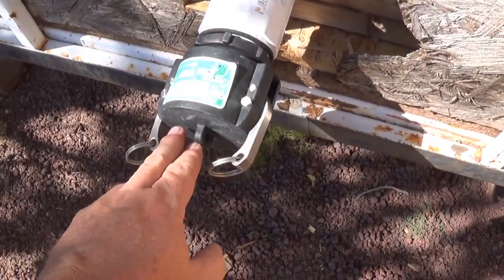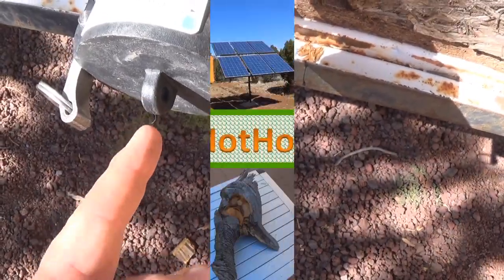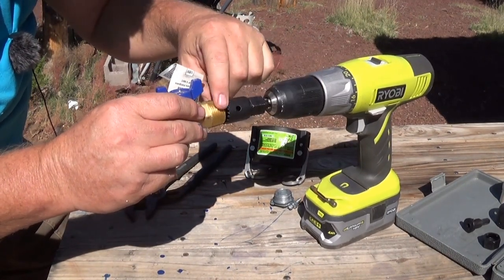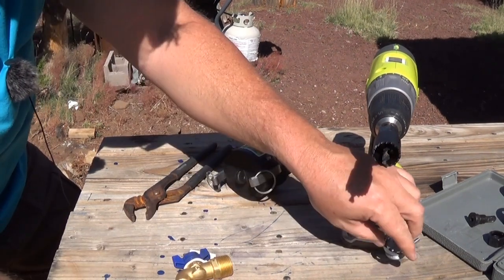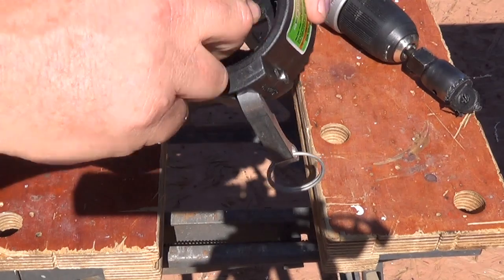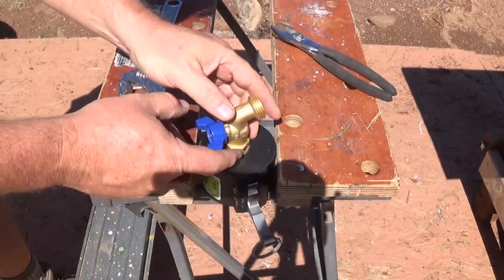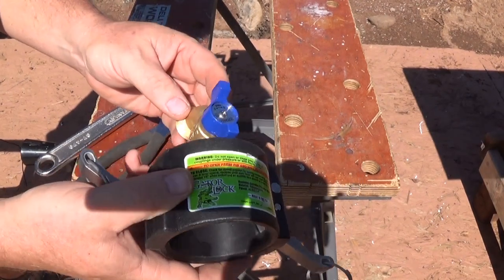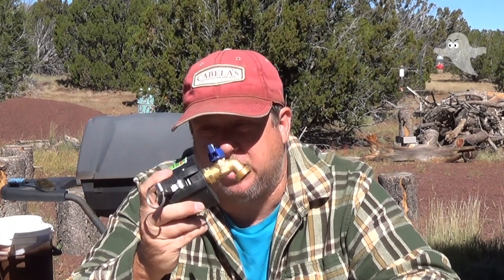Water Trailer Modification 💧 Why Didn't I think of this before?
why  didnt I think of this before? better yet why didn't you wonderful viewers think of it for me? you could have shared the information with me months ago. lol. thanks for your help, I can do it myself. lol

Cam Locks
Hole Saws
Hose Faucet
Cordless Drill
Ryobi Cordless Drill

Mailing Address:
Jeff ArizonaHotHomestead